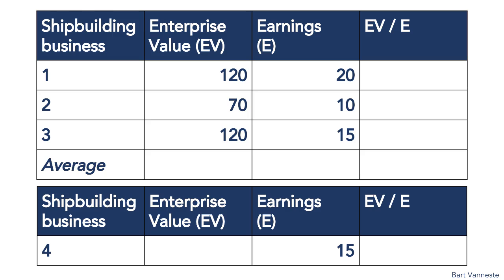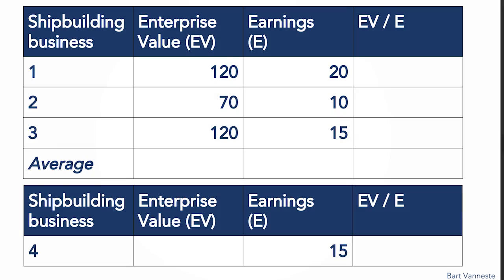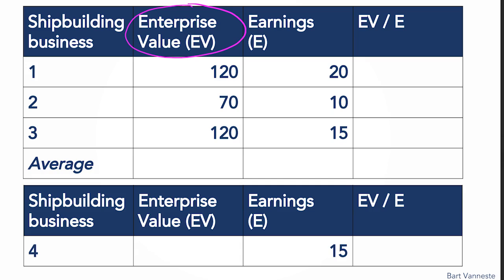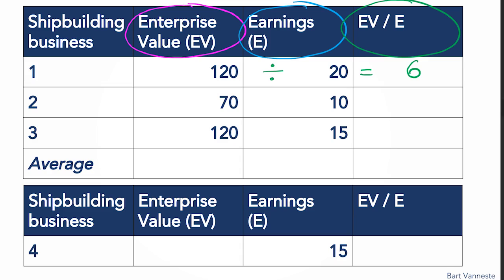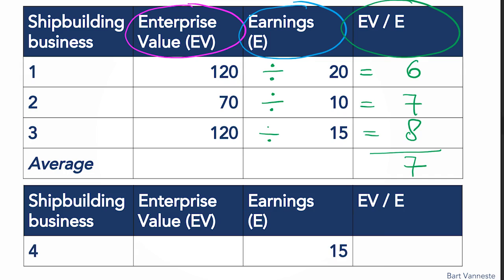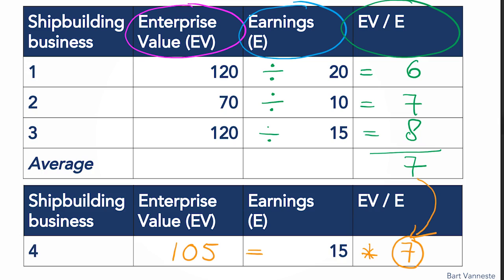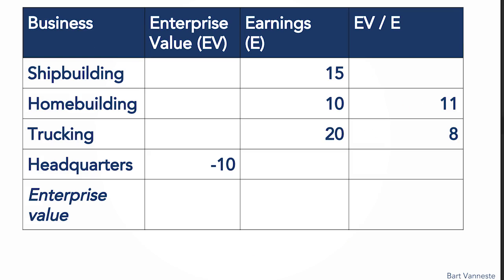Conducting a Sum-of-the-parts Analysis - Corporate Strategy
Corporate strategy is the strategy a firm uses to compete across multiple businesses. Many small firms want to grow by entering new businesses. Many large firms already are in multiple businesses, e.g. a photo camera producer selling also sunglasses.

We developed this course to help you make good corporate strategy decisions. Of the many decisions a firm has to make, corporate strategy decisions are among the most consequential. We will look at these key corporate strategy decisions:
- Diversification: How and which businesses should your firm enter?
- Divestiture: How and from which businesses should your firm exit?
- Corporate HQ: How should we organize corporate headquarters to create value across the different businesses?

Really interesting subject. Easy to apply to small businesses too. Bart Vanneste provides clear, in-depth explanations using good slides that helps you keep motivated throughout the course.,Studied Corporate Strategy on my MBA at London Business School many years ago under Phanish Puranam. This course was a great refresher on motives of Corporate Strategy. Can recommend.
Welcome to week 1! This week, we introduce corporate strategy and its main goal: corporate advantage. To deepen our understanding of corporate strategy, we compare it with business strategy. We also cover sum-of-the-parts analysis, an often used technique to value multi-business firms, and we discuss how it relates to corporate advantage.